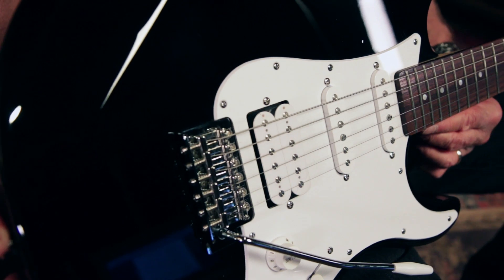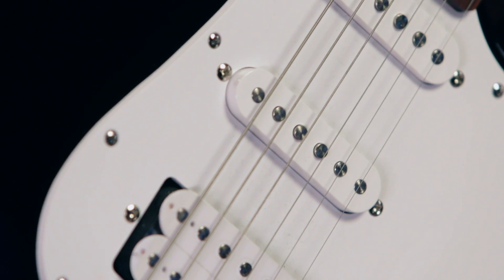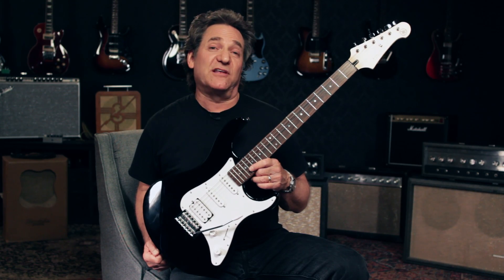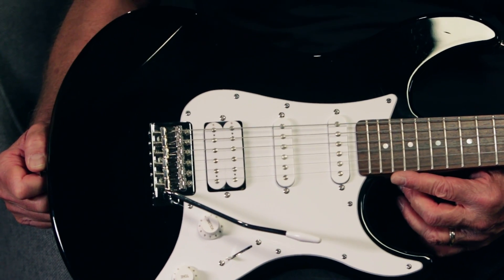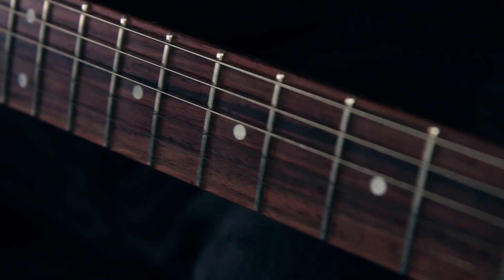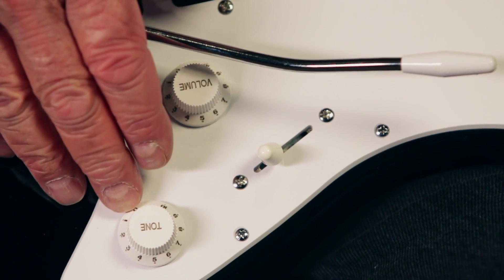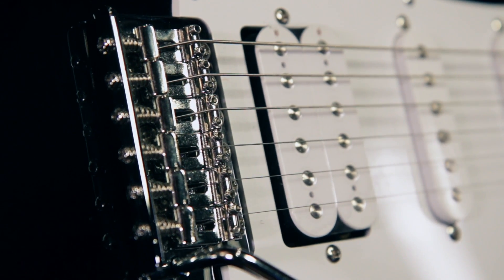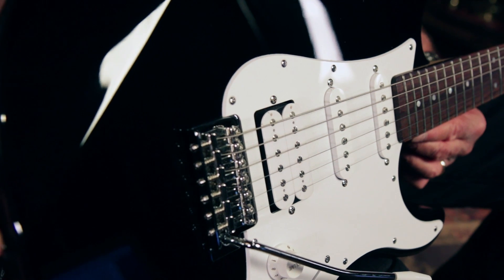Product Spotlight - Yamaha Pacifica Series HSS Deluxe Electric Guitar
Guitar Center's Product Spotlight showcases the Yamaha Pacifica Series HSS Deluxe Electric Guitar.

The Yamaha PAC012 is Yamaha's lowest-priced, solidbody electric guitar. Its comfortable neck, fast action, versatile HSS pickup configuration, and affordable price make it an excellent first-time electric guitar. Case sold separately.